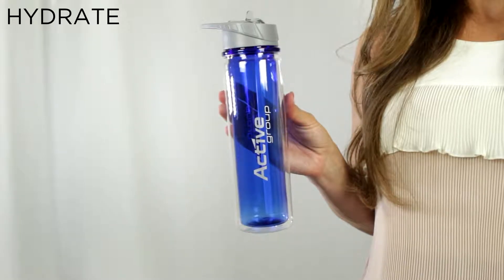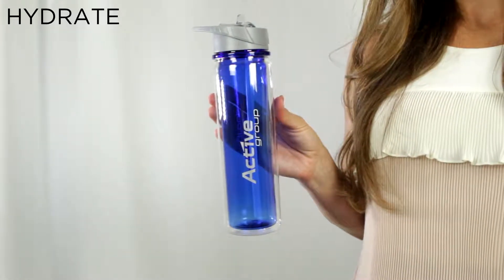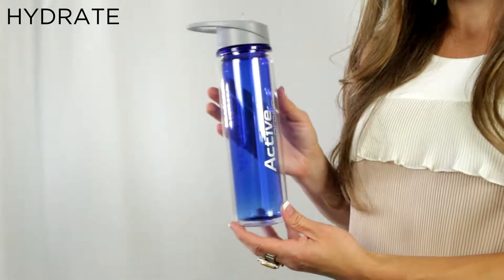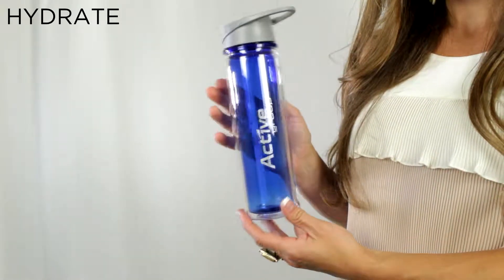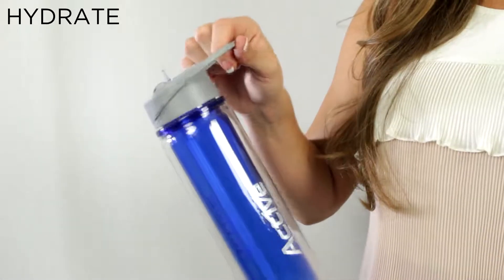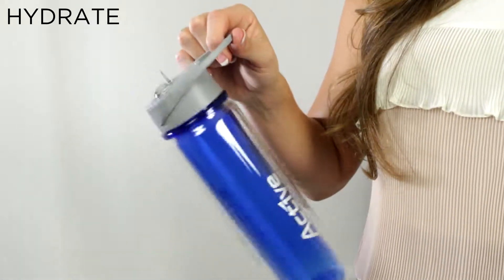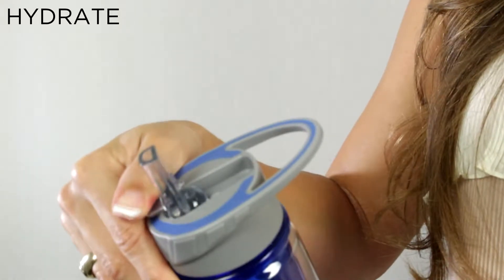HYDRATE - 20 oz Hydrate Double Wall Tritan™ Bottle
* Hand wash recommended and not intended for microwave use
* Flip up spout
* Easy carry handle convenient for travel
* Sporty design is perfect for athletes of any level
* Made of Tritan™ plastic, providing durability and glass like transparency

ASI: 57653